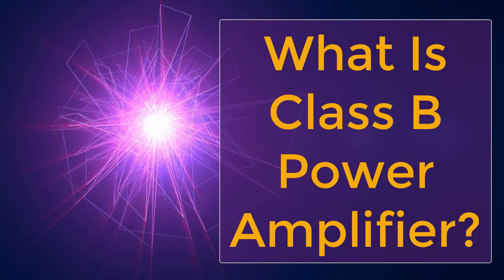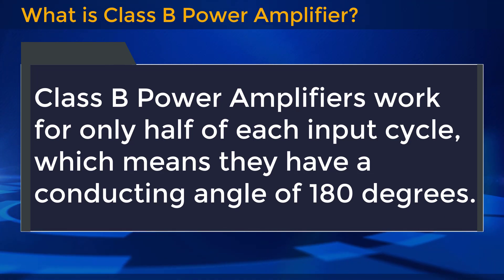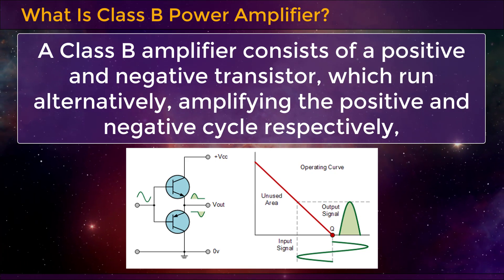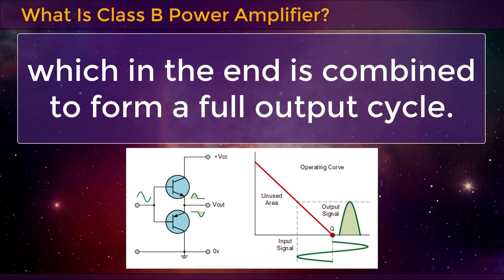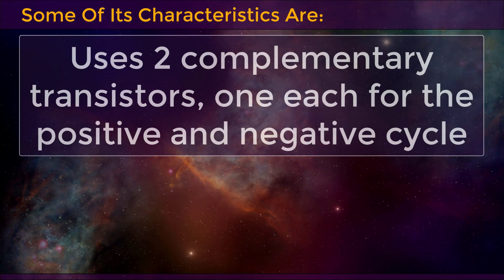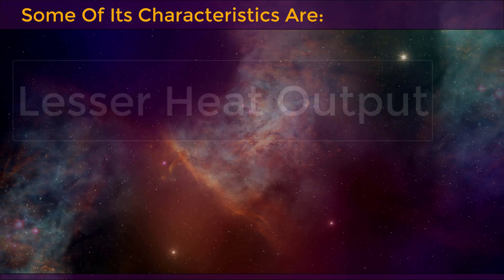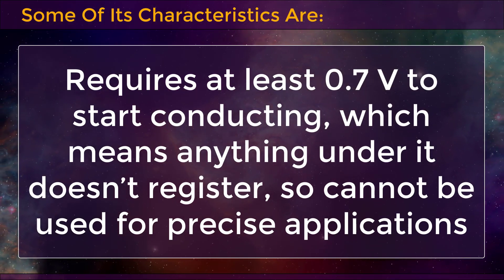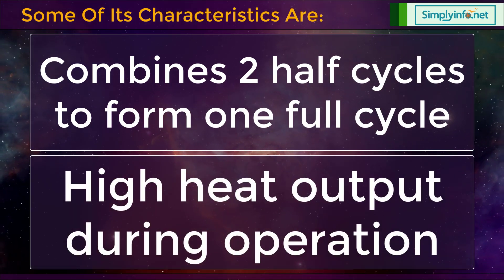What is Class B Power Amplifier | Feedback Amplifiers | Electronic Devices & Circuits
Team SimplyInfo.net